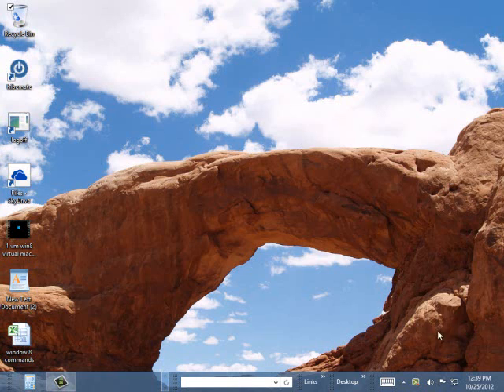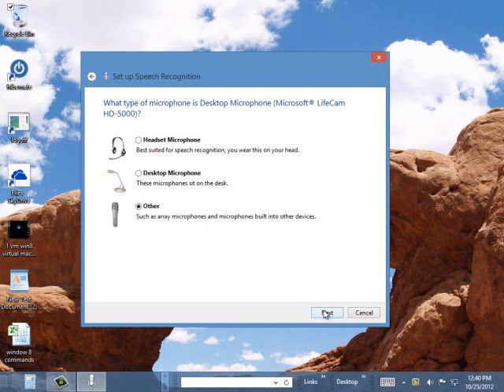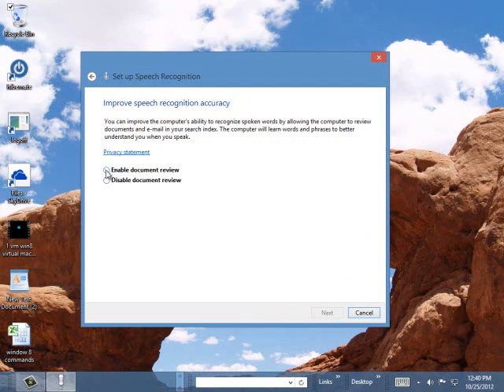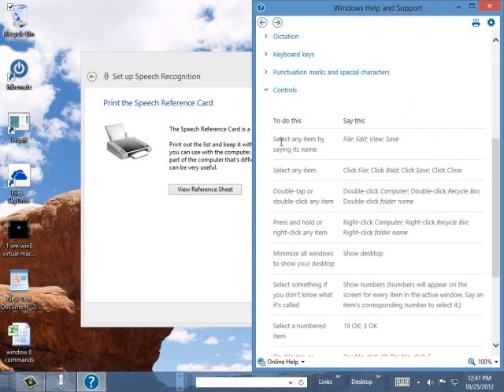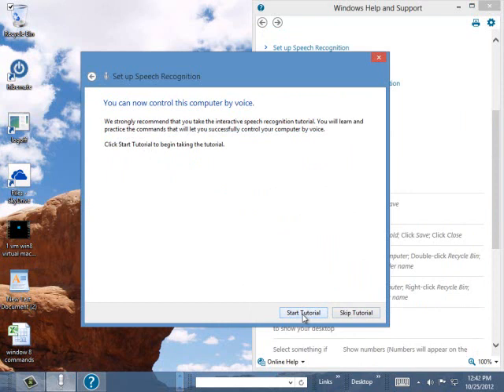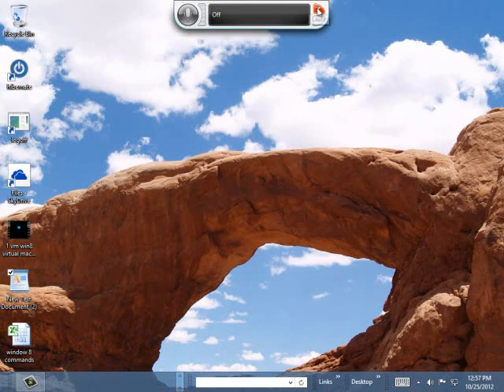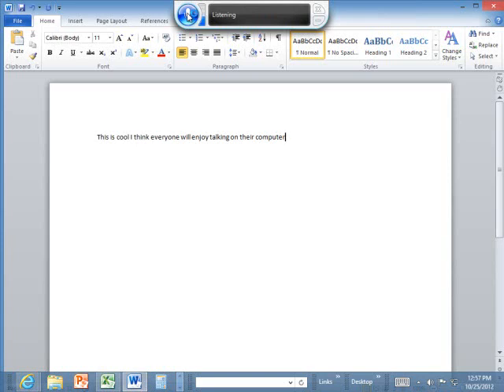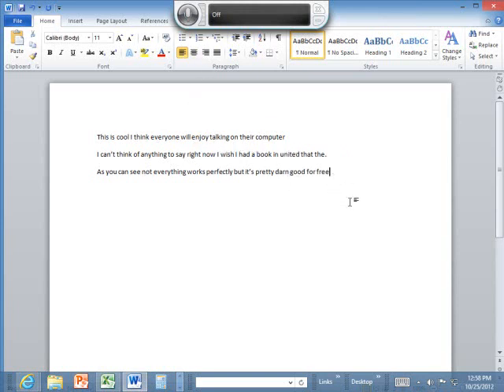Learn Windows 8 Speech Recognition - Talk to your computer and it types for you.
Buy 5.75 hrs of Windows 8 training 77 Lessons, 308 topics $9.95

Windows 8 Speech Recognition.  Your computer can learn your voice with training and type what you say, you can run commands and other things.  You will need to practice and over time it will get better.